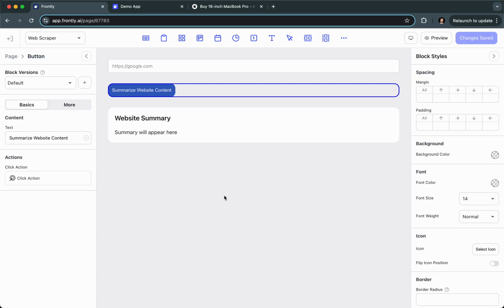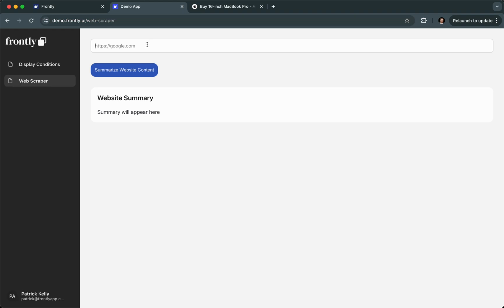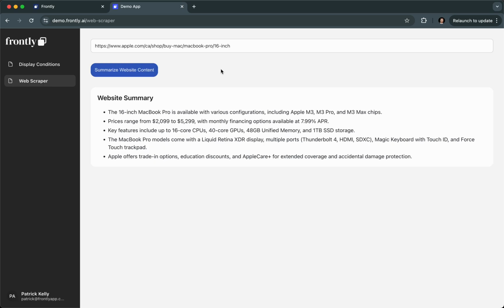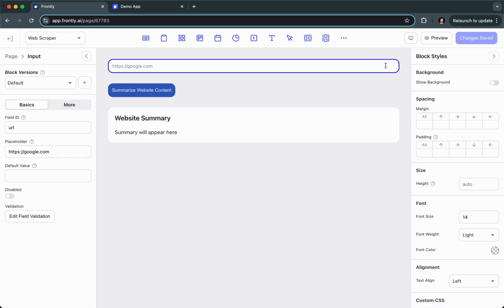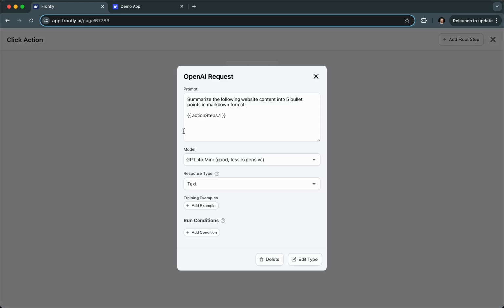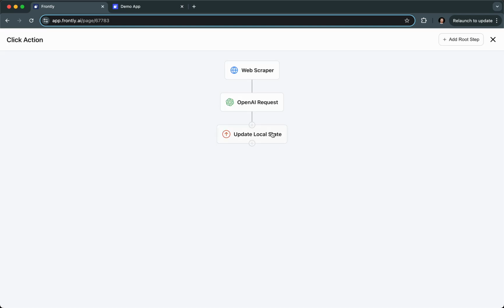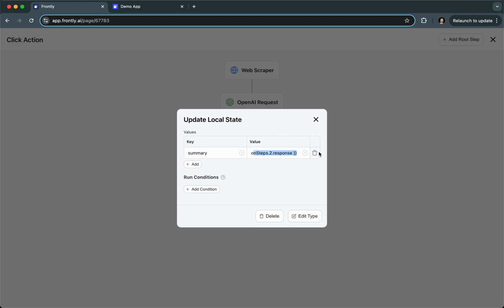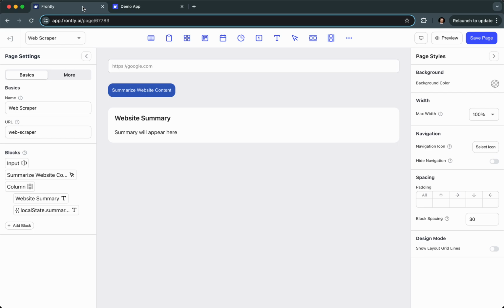Frontly - Scrape website content with the new Web Scraper action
Learn how to use Frontly's new Web Scraper action to use the text content from websites in your AI-powered app flows in Frontly's no-code app building platform.

Build no-code SaaS, AI apps, client portals, internal tools and other business apps with Frontly's intuitive no-code app builder.